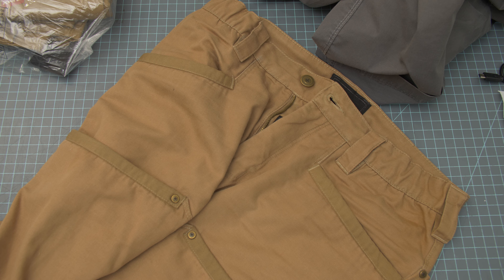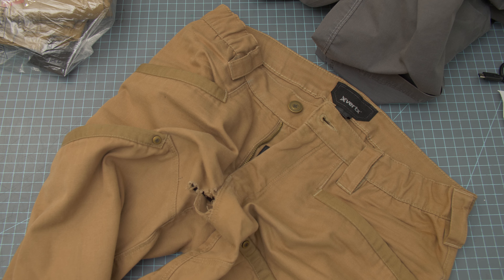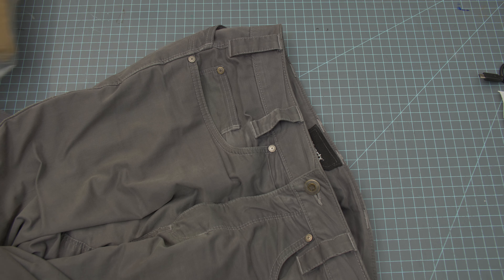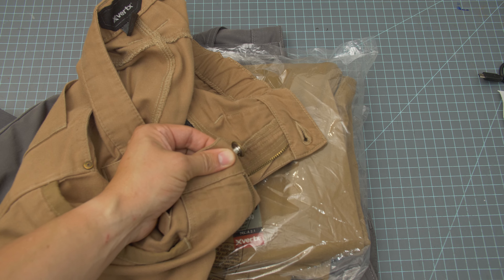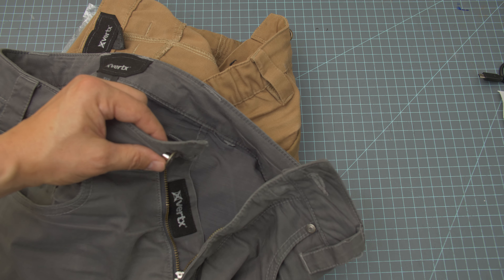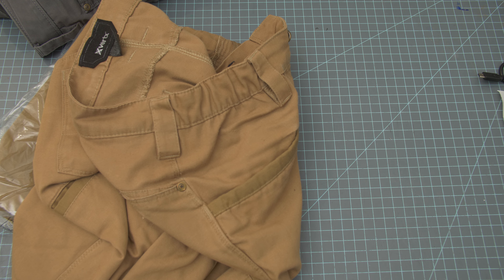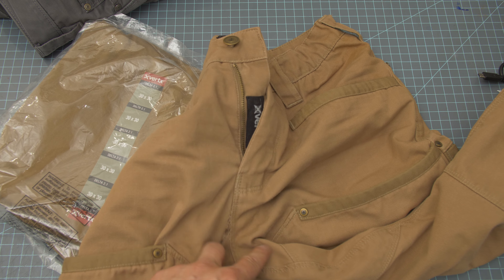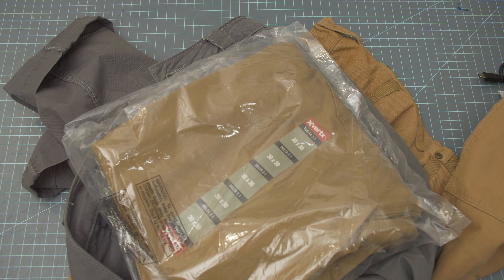My problems with Vertx pants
A rundown of some issues I've had trying to make Vertx pants work for me. I'm not dissuading you from buying them, just things to look out for.